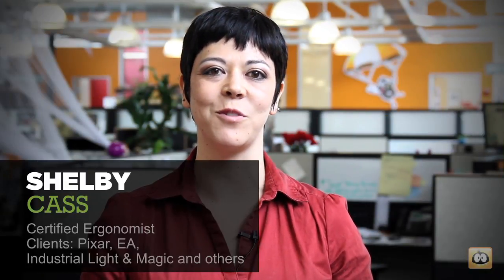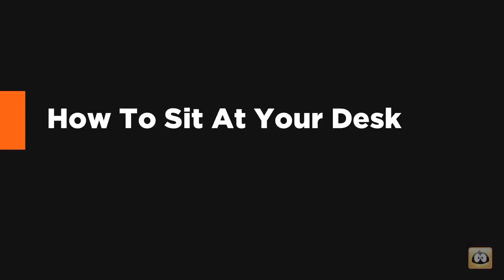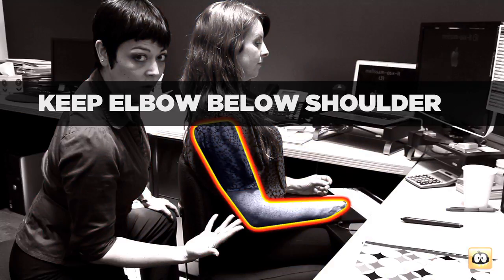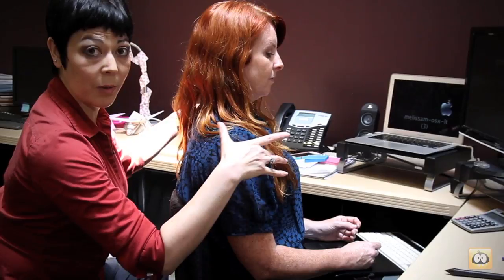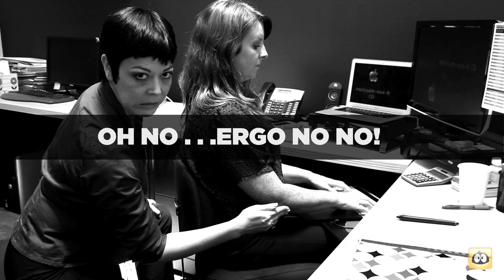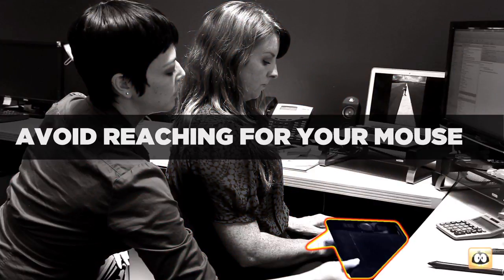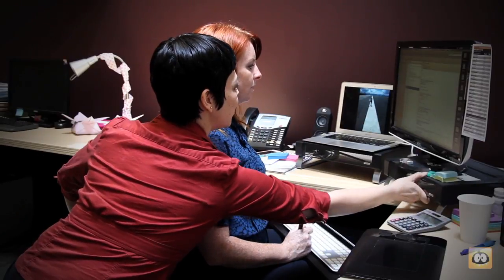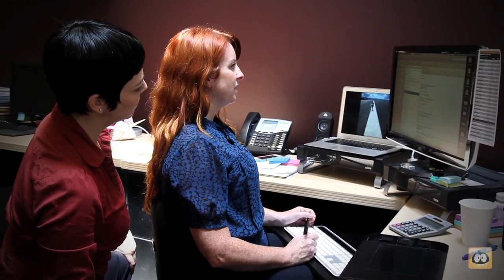Ergonomics Tips for Artists: Desk Setup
Ergonomics in the workplace are critical, especially for digital artists who spend hours and hours in front of a computer. In this video we'll cover desk ergonomics, including how to position your monitors and why you shouldn't be reaching for your mouse.